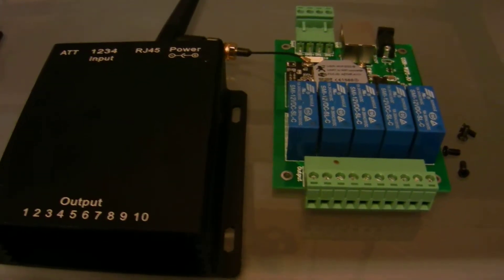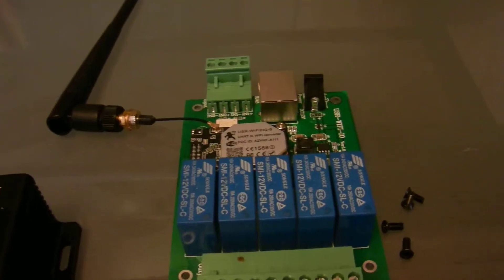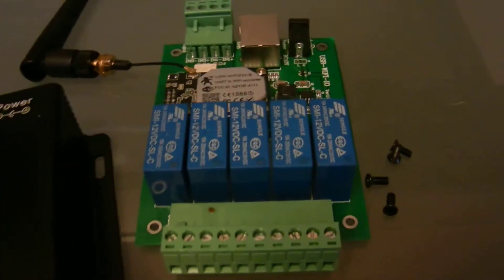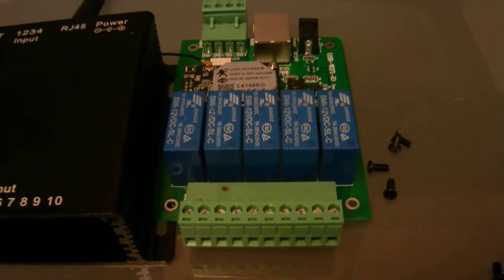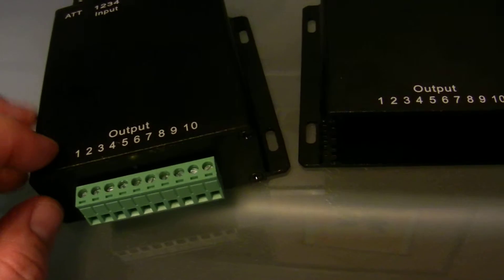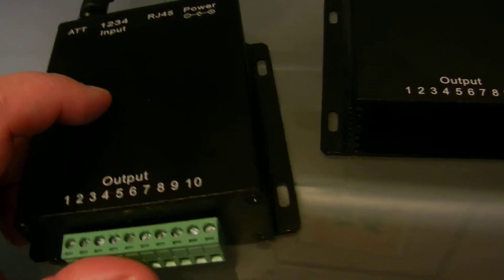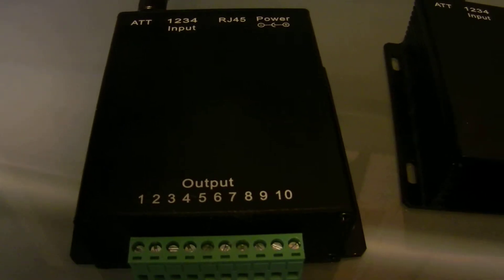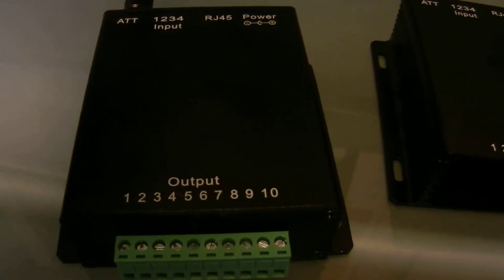WIFI Home Automation Security Relay Kit Complete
Here is another video showing our WIFI 5 Channel Home Automation Relay Kit with box. At first we only only had the boards available and a build your own project box. Now due to multiple requests, the manufacture has started manufacturing for us custom boxes for these kits. We are the only company in the United States to offer these.